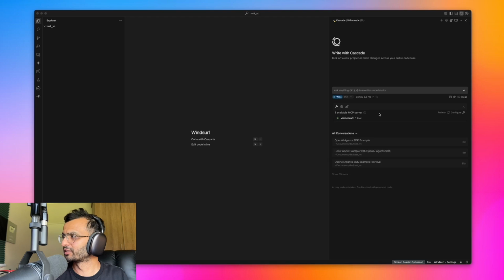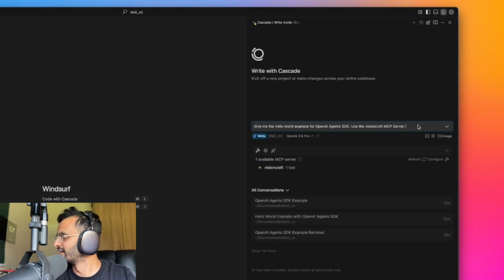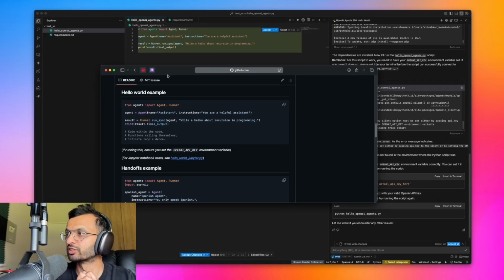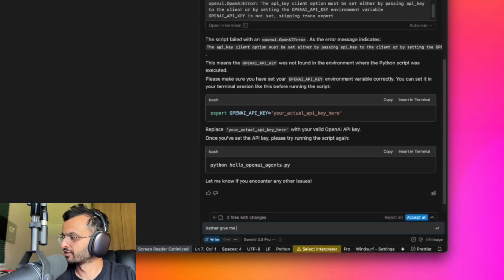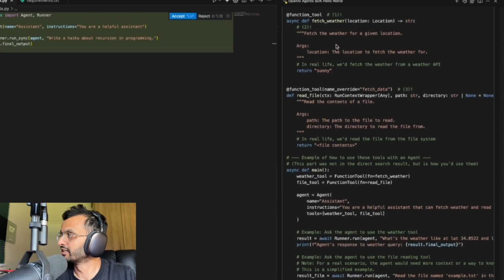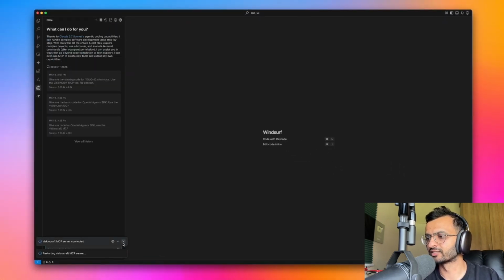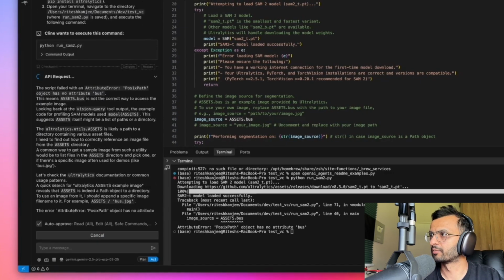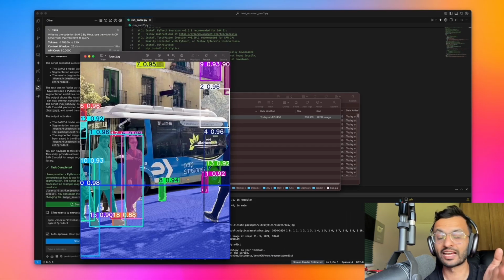Introducing VisionCraft MCP - Improve Cursor & Windsurf with Recent Context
In this video, we dive into VisionCraft MCP, a revolutionary tool designed to bridge the gap between large language models and the latest coding context. Vision Craft ensures that developers can code with the most recent information by connecting programming tools like Vibe coder, Windsurf, Claude desktop, Cursor, and Cline to up-to-date data. Say goodbye to hallucinated code and frustrating debugging sessions! See how Vision Craft uses the proprietary Raven engine to provide precise code examples for OpenAI's agent SDK, Google's ADK, YOLO V12, and more. Discover how Vision Craft can optimize your coding workflow and why it’s a game-changer for developers.

In this video, I demonstrate:
- Generating complete, working code for YOLOv12 and RF-DETR (released recently!)
- Running object detection on real images with AI-generated code
- Saving hundreds of hours of learning and implementation time
- Accessing the latest computer vision architectures without reading papers

Perfect for AI developers, computer vision engineers, startups, and anyone who needs to implement advanced vision models without the steep learning curve. Never worry about keeping up with new releases again - this tool handles everything from installation to implementation.

00:00 Introduction to VisionCraft MCP
00:04 The Problem with Current Language Language Models
00:45 How VisionCraft Makes Cursor & WindSurf Better
00:58 Demo: VisionCraft in Action
02:25 Using VisionCraft MCP in WindSurf & Cline, Cursor.
03:34 Future Plans and Support
04:08 Conclusion and Feedback